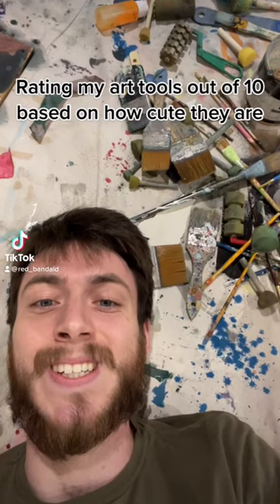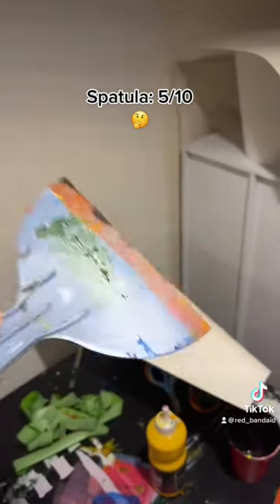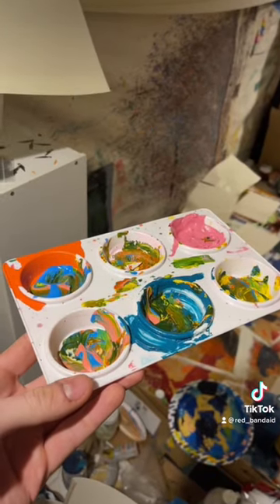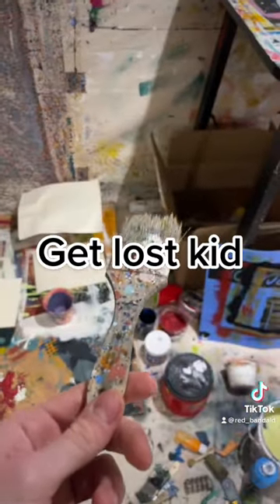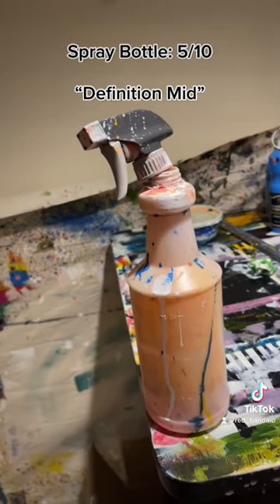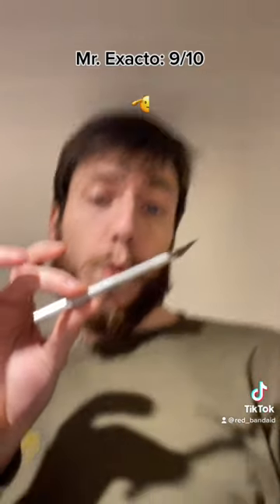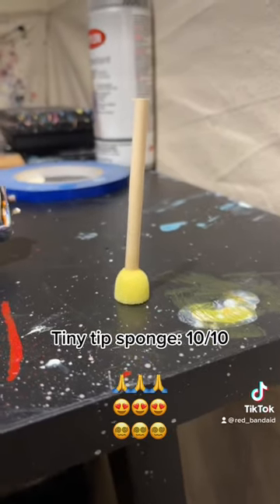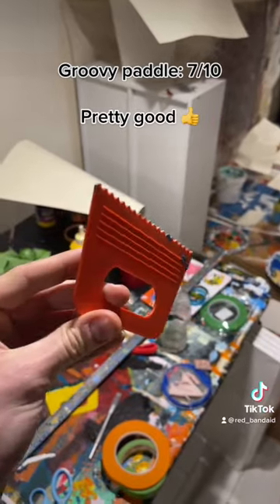You wouldn’t believe the cutest tool in my art studio!!! Mind-blowing!!! Sooooo cute!!!